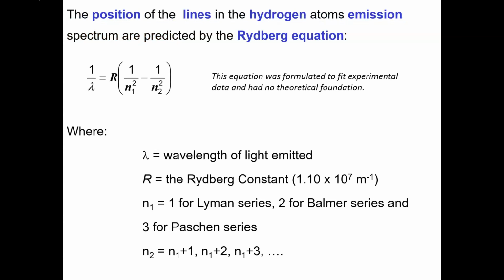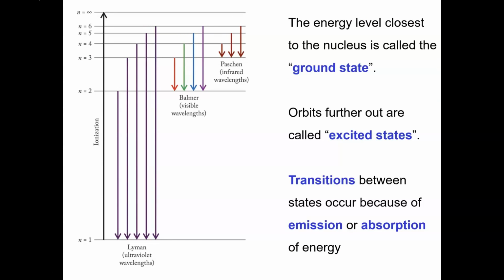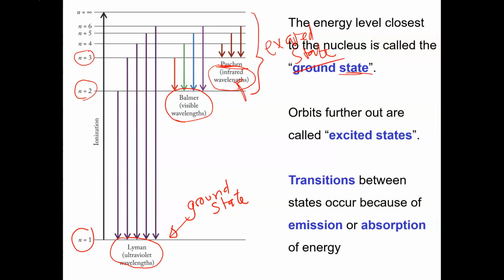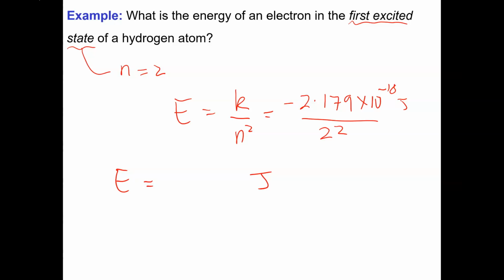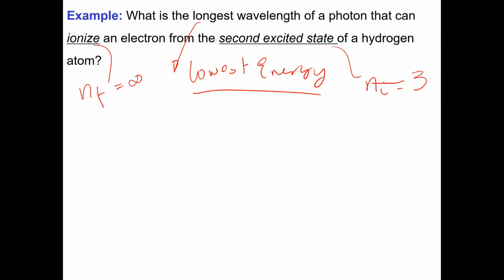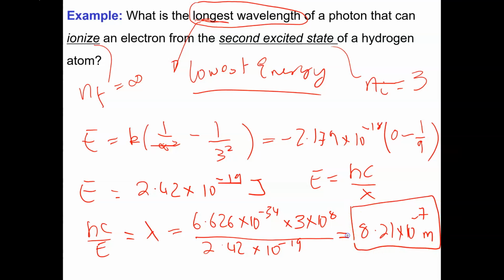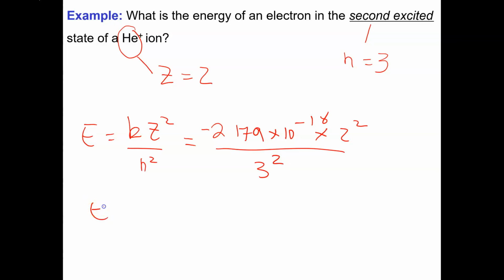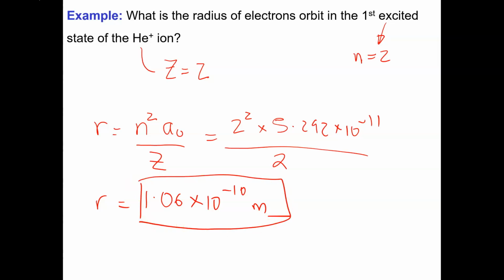Section 6.2 winter 2021